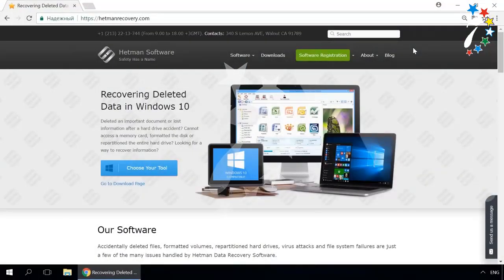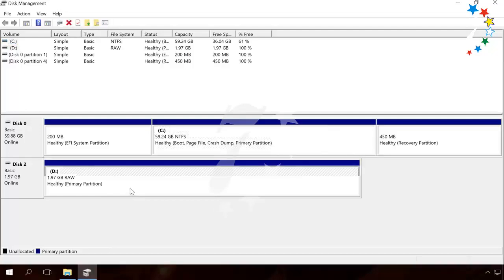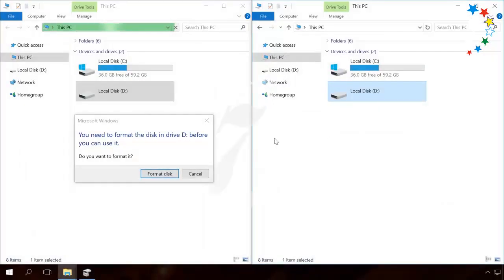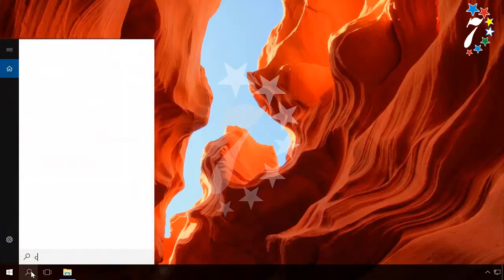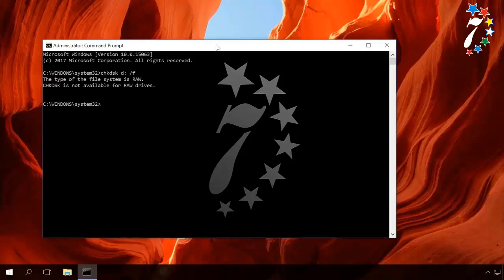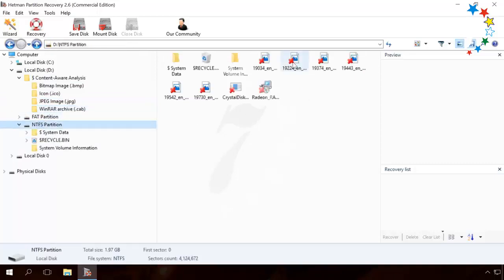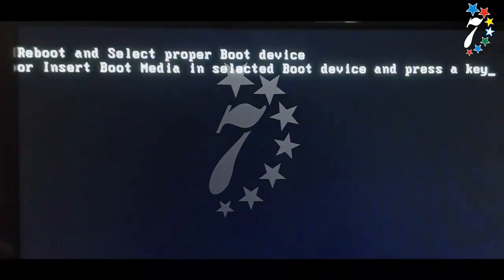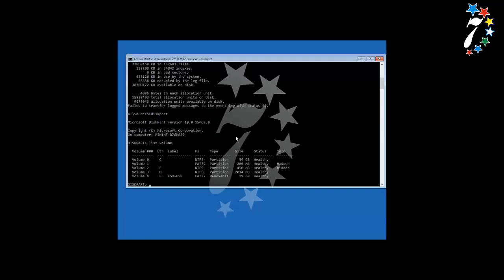How to Fix a RAW Disk in 2023 and Recover Data from an HDD with RAW Partitions (Data Recovery)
👍 Has your HDD or external hard disk switched to a RAW format? Does Windows suggest formatting the disk? Are you looking for an asnwer how to fix the RAW file system? Watch this video to learn how to recover data from external and internal hard disks and USB drives that became RAW, how to fix partitions with chkdsk, and how to change RAW into NTFS.

Let’s have a look at the situation when there is some data on such disk that should be saved, or if there is no important information on a hard disk or a USB drive and formatting them is not a problem at all.

If a disk switched to RAW, Windows will show it together with other partitions. But if you try opening it, the computer will show an error and suggest formatting it, or you will see a notice that the file system of this volume cannot be recognized.
If you open the built-in Windows tool - Disk Management - you will see that its file system is shown as RAW.

Actually, there is no such file system as RAW. If the disk receives such format type, it means that Windows can’t understand whether its file system is NTFS, FAT or FAT32. It happens to new or faulty hard disks. When it happens to disks which have been used for some time already, the reasons include system failures, power issues or switching off the computer in a wrong way.
If the volume containing the operating system is damaged, Windows won’t boot, and you will see messages like “Reboot and selеct proper boot device” or “Operating System not found.”

How to Fix Flash Drive Errors: The Drive Can’t Be Recognized, Wrong Size, RAW File System –

Windows 10 Can't See a Hard Disk - How to Connect One Partition Recovery

That is all for now. Ask questions in your comments. Good luck.